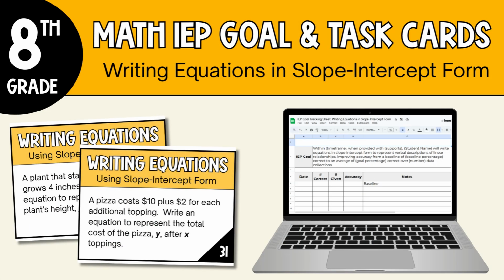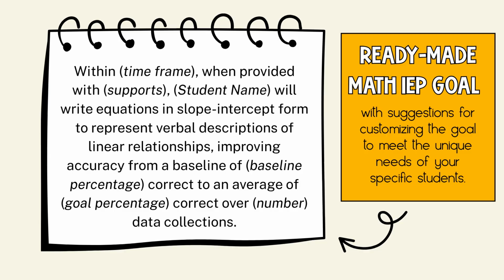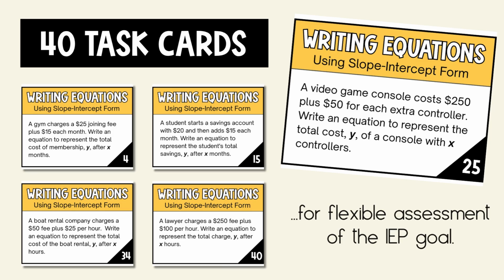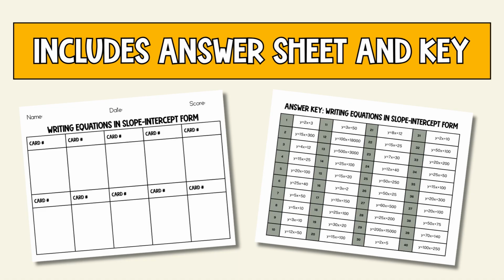IEP Goal and Task Card Set: Writing Equations in Slope-Intercept Form (y=mx+b)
If you write math IEP goals for 8th graders, you’re going to LOVE having these task cards in your tool kit!  Designed to support students who are learning to write equations in slope-intercept Form (y=mx+b) from verbal descriptions of linear relationships, this resource includes everything a busy special education teacher needs for IEP development and progress monitoring:

-A ready-made IEP goal about writing equations from verbal descriptions
-40 task cards to measure mastery toward the goal
-A digital data collection tool for progress monitoring in Google Sheets
-A printable data collection sheet (for teachers who prefer paper)

Written for students who are learning to represent linear relationships by writing equations in slope-intercept form, the suggested IEP goal aligns with the following standards:

Construct a function to model a linear relationship between two quantities.  Determine the rate of change and initial value of the function from a description of a relationship...(CCSS 8.F.B.4)

Write an equation in the form of y=mx+b to model a linear relationship between two quantities using verbal, numerical, tabular, and graphical representations. (TEKS 8.5I)

Flexible assessment is a breeze with the 40 task cards included in this resource.  Each task is thoughtfully designed to measure mastery of the IEP goal.  The simple layout is age-appropriate for middle school students (without distracting fonts or clip art).  Once printed and laminated, you’ll reach for these task cards over and over again for baseline assessment and progress monitoring.

Easily track student progress with two options for data collection:

A Google Sheet (for teachers who track data digitally)

The Google Sheets tracker automatically calculates accuracy when you enter the number correct and the number of trials.

Want to download a free copy of my entire IEP goal bank for middle school math?